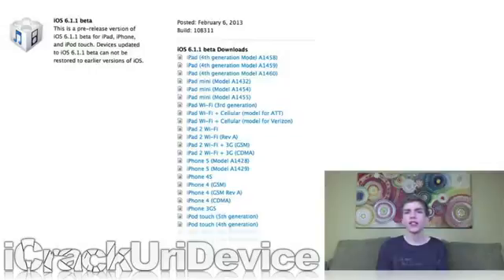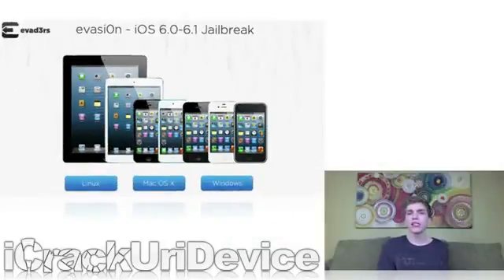iOS 6 1 Evasi0n Details, Jailbreak 6 1 1 Beta Released, 5 inch iPhone 6 & More1017